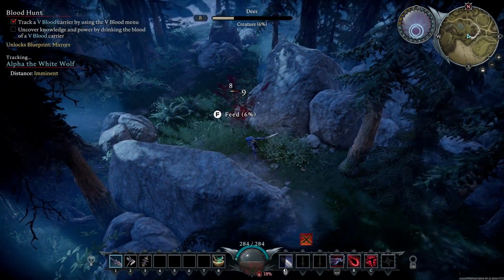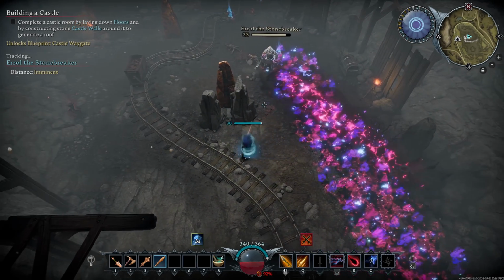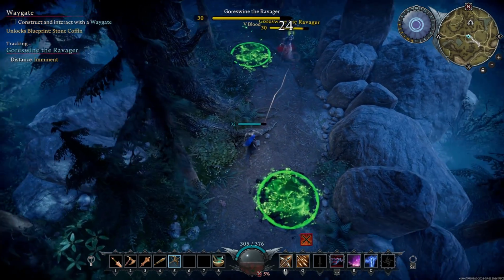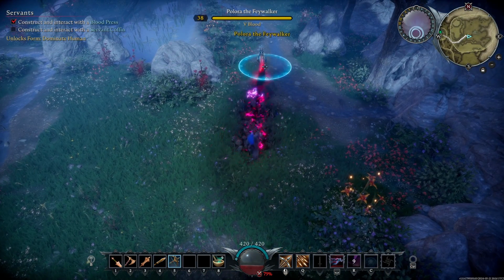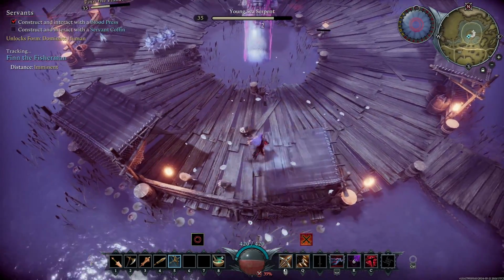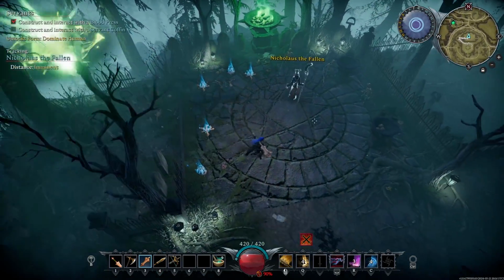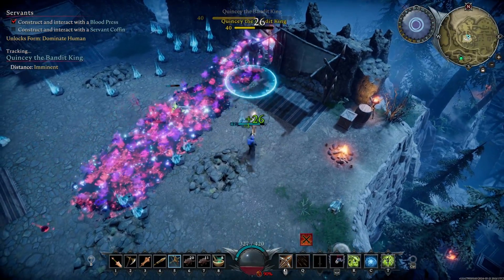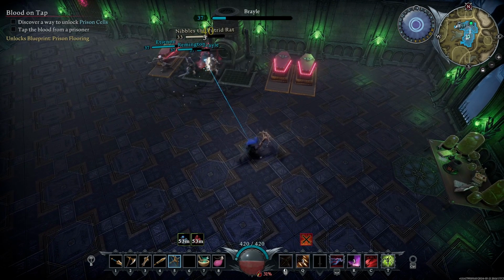V Rising Brutal Difficulty: Act I Bosses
Lets face off against some BRUTAL V Rising bosses. This difficulty setting is not for the faint of heart. The bosses in this video might look easy, but this is only the beginning!

0:00 Alpha the White Wolf
1:59 Rufus the Foreman
3:27 Keely the Frost Archer
4:47 Errol the Stonebreaker
6:45 Grayson the Armourer
9:24 Goreswine the Ravager
11:44 Lidia the Chaos Archer
15:08 Clive the Firestarter
16:42 Polora the Feywalker
20:00 Finn the Fisherman
24:49 Kodia the Ferocious Bear
27:21 Nicholaus the Fallen
30:03 Quincey the Bandit King
33:47 Nibbles the Putrid Rat is BRUTAL!!!
35:50 Nibbles and Skeletons
36:49 Nibbles and Servants